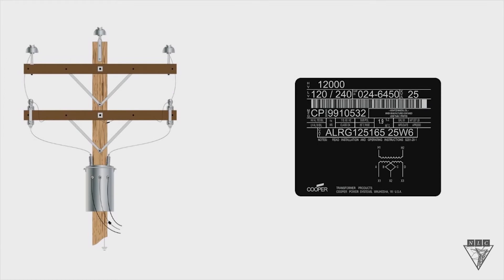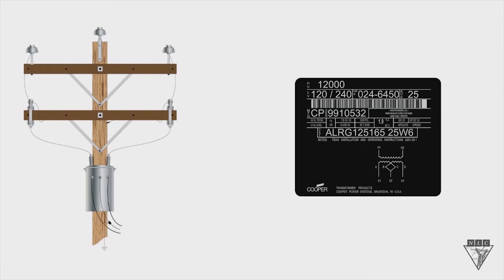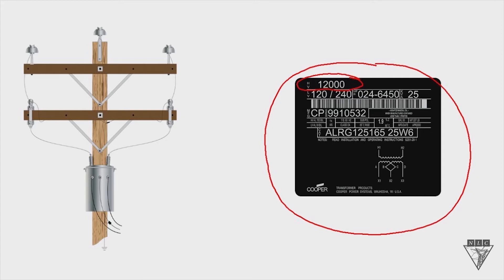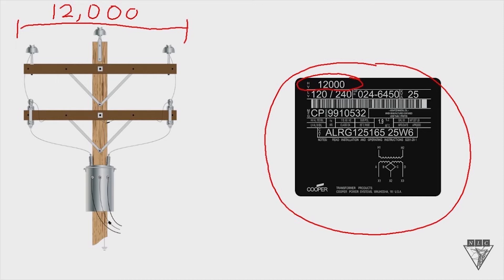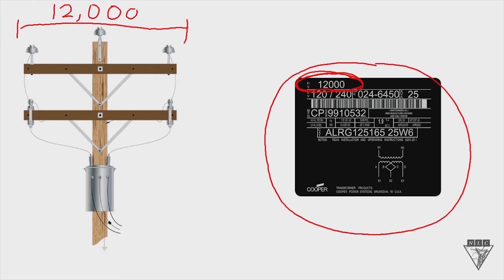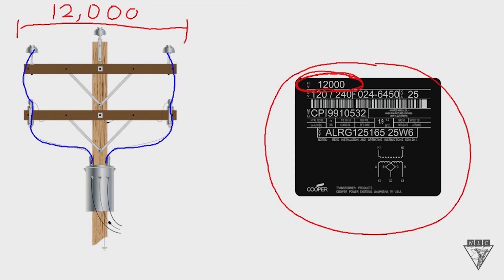Chalk Talk: Phase to Phase Connections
In this demostration you will learn how a phase to phase connection is determined by referencing the nameplate.